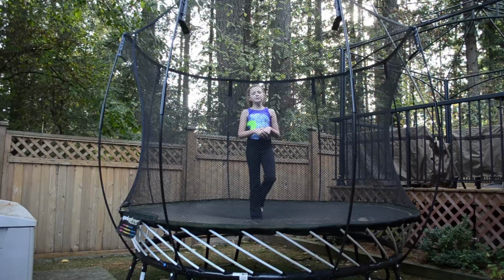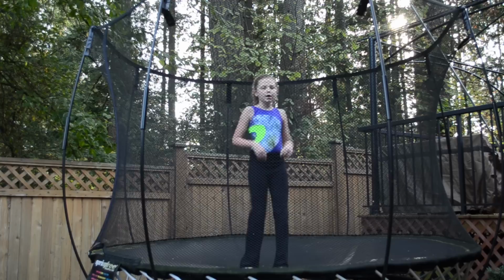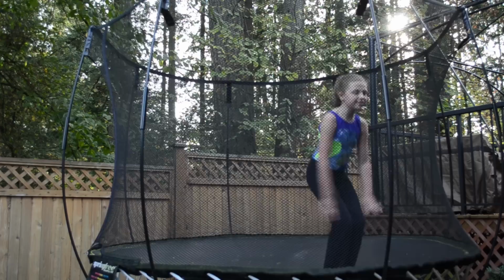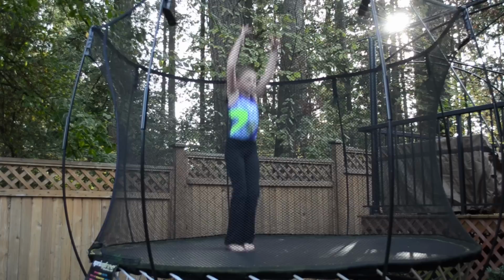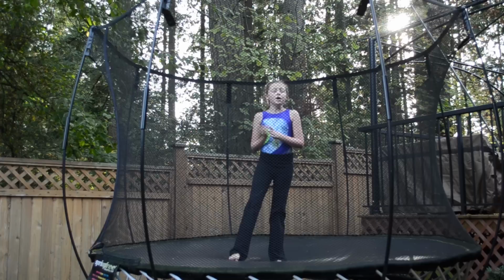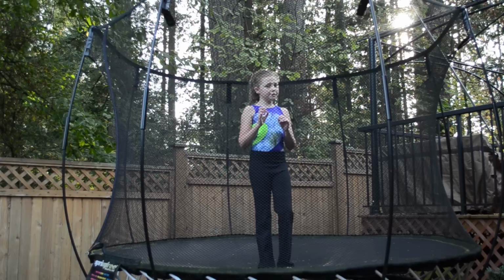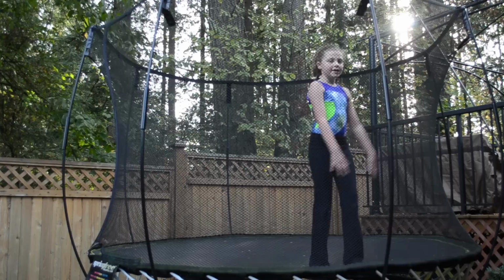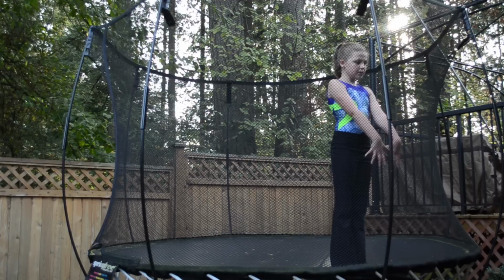How To Do A Back Handspring - Gymnastics Skills with Bethany G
This is my first Flips and Tricks with Bethany G!  In this video, I show you how to do a back handspring.  It's one of the gymnastics skills I recently learned on the trampoline.

Bethany G
15216 North Bluff Road
Suite #386
White Rock, BC, Canada
V4B 0A7